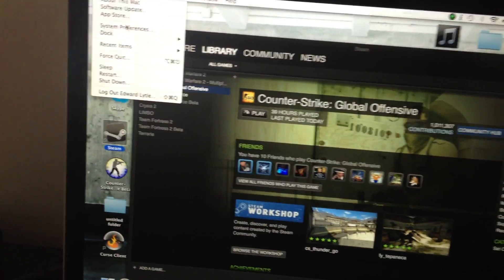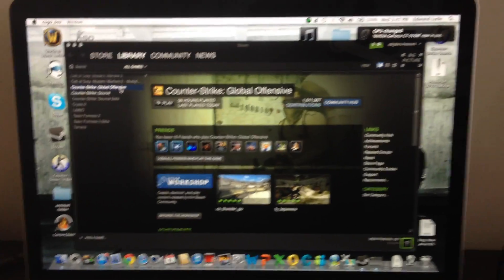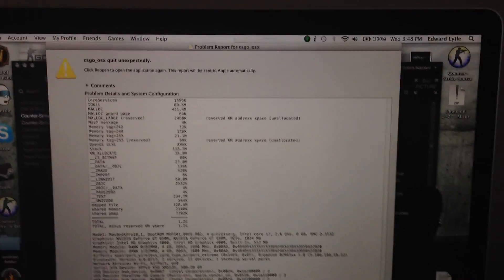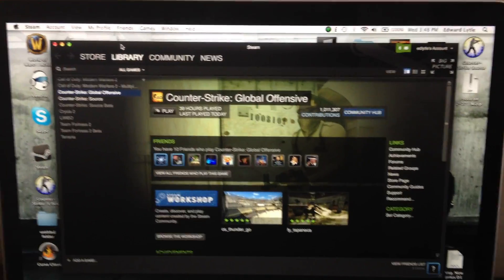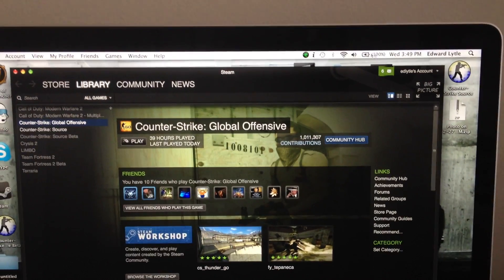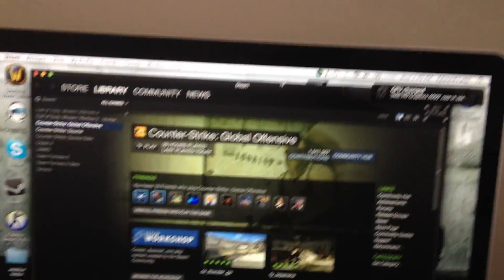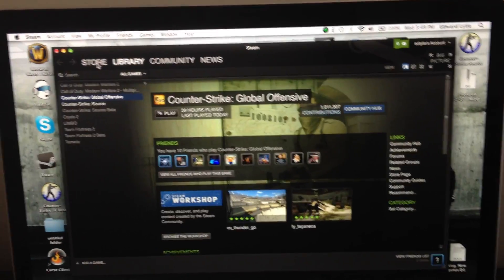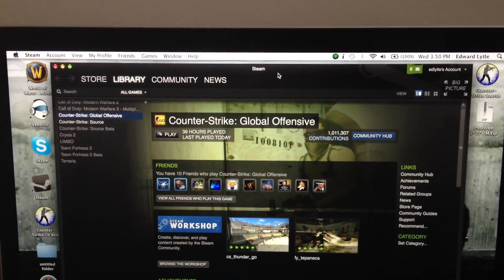CS:GO MacBook Pro Retina Display Error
CS:GO quits upon start up. Unable to play, have tried a few solutions but no work.